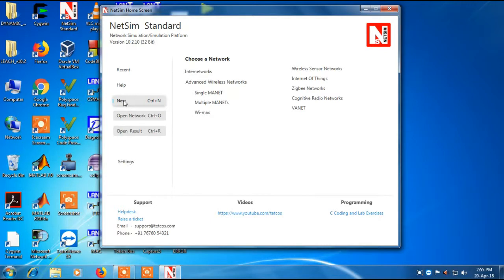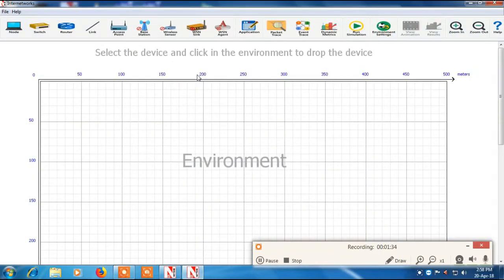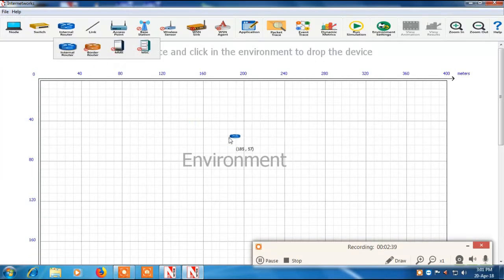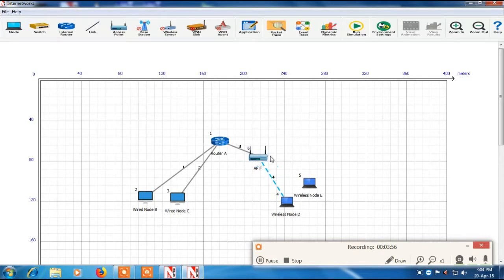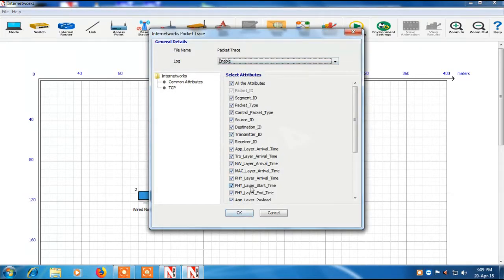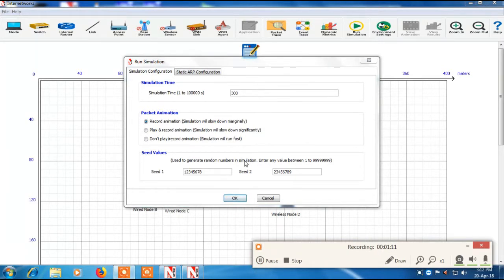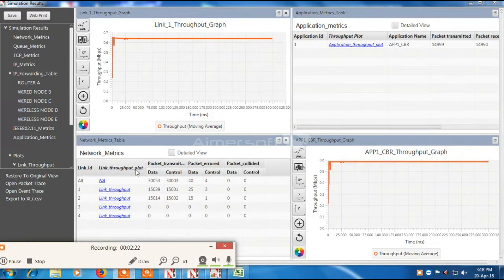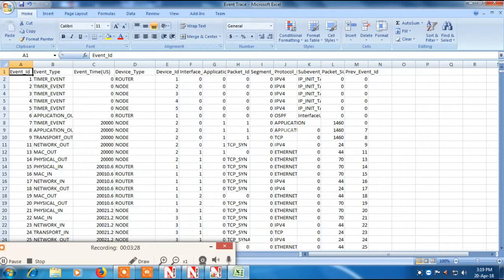Introduction to use NetSim